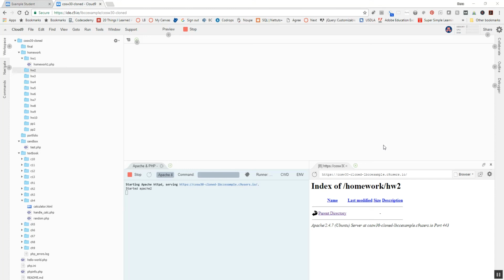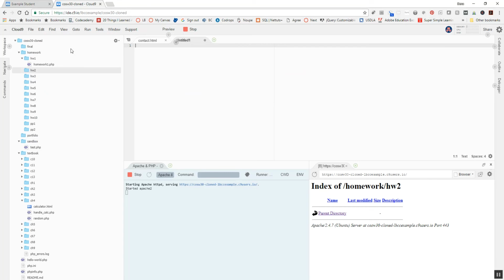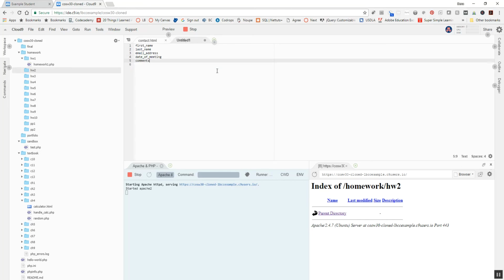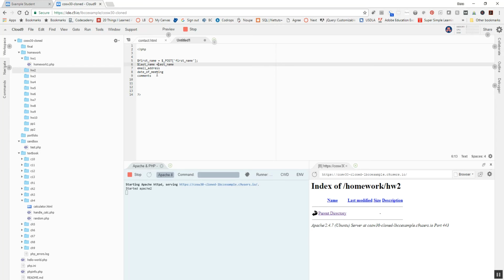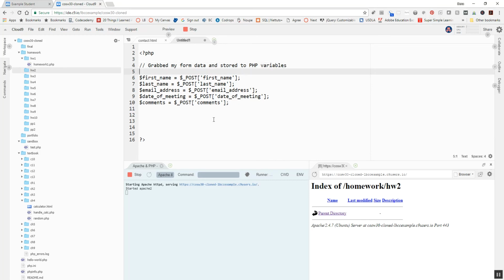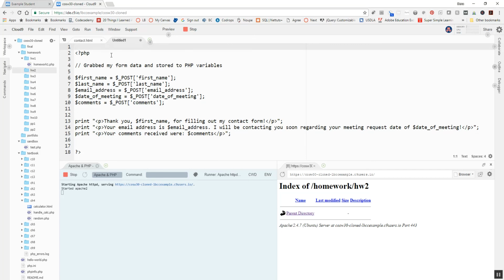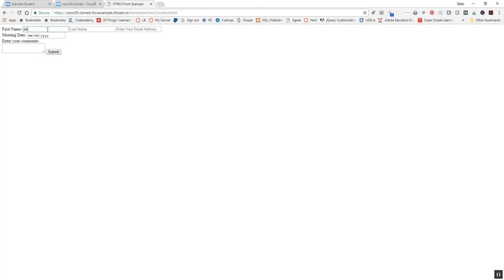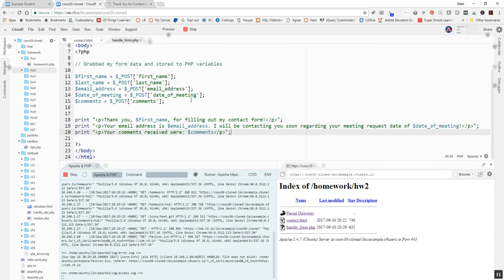Beginning PHP Forms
This video will show beginning PHP programmers how to output data from a simple HTML5 form to a webpage.